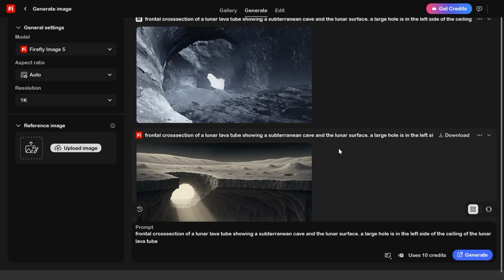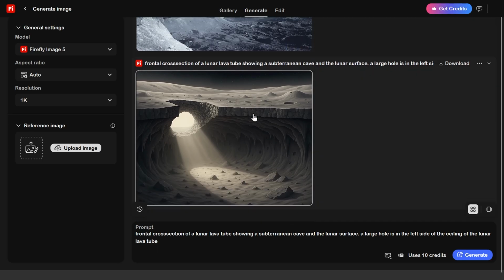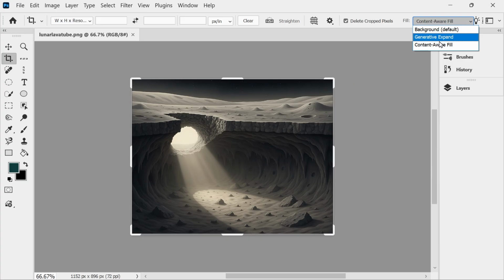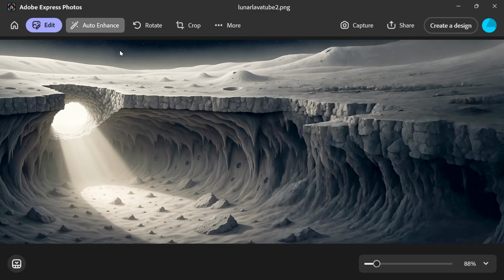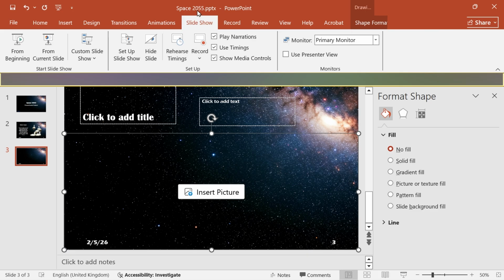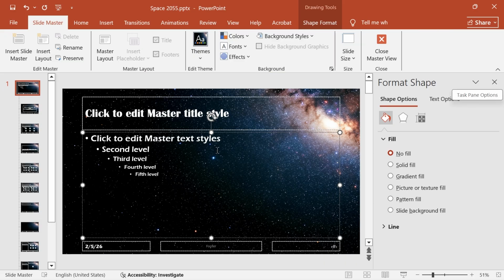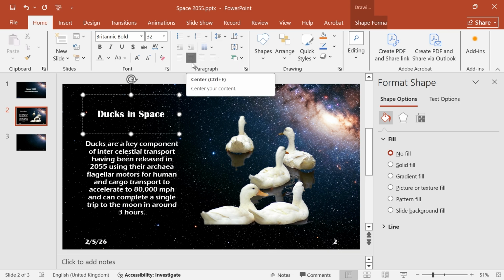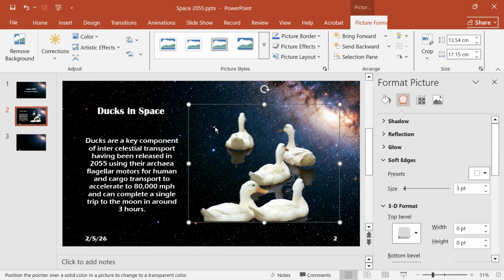Generative Expand in Photoshop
How to use the generative expand feature during workflow from Firefly to Photoshop to Adobe Express Photos and then onto Powerpoint.